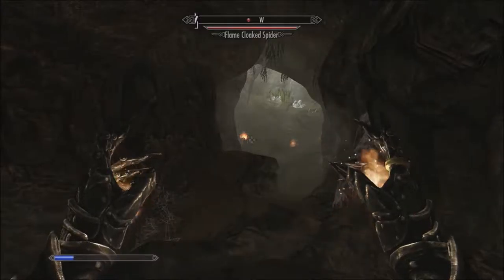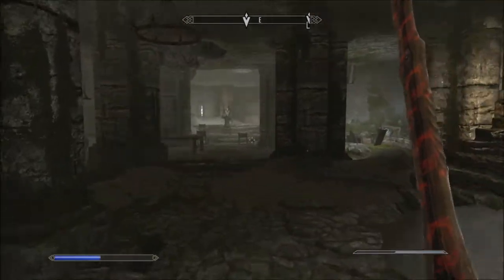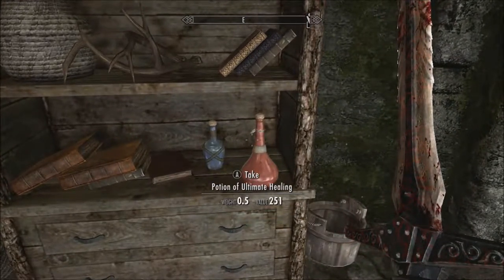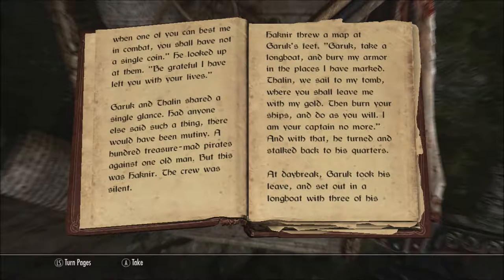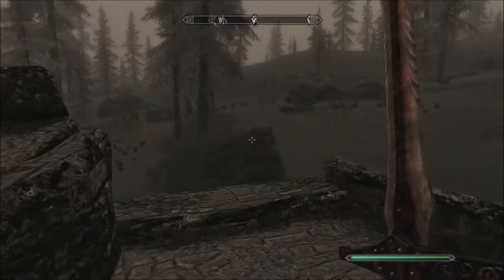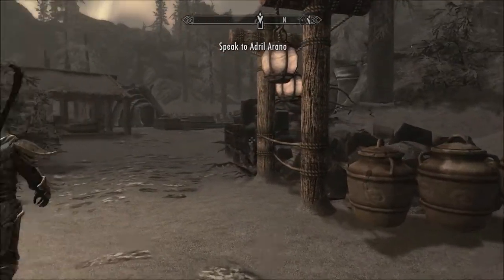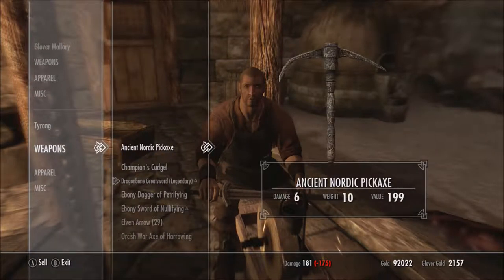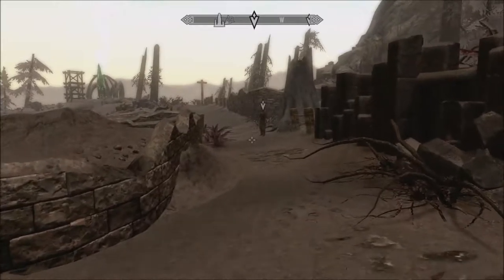Skyrim Series, Episode 149: THE GENERAL IS DEAD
We finish off the General once and for all, and head back to town to sell loot and learn of a NEW threat.